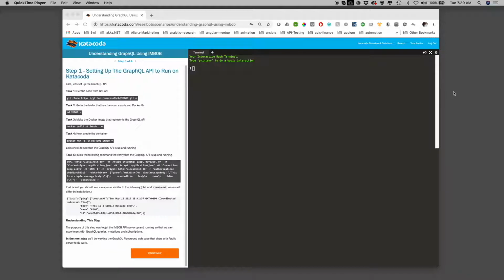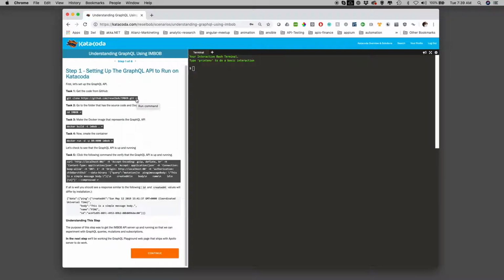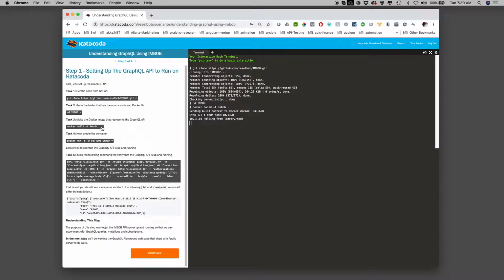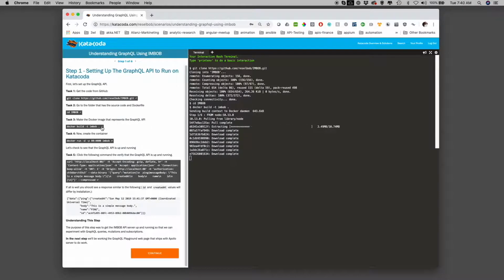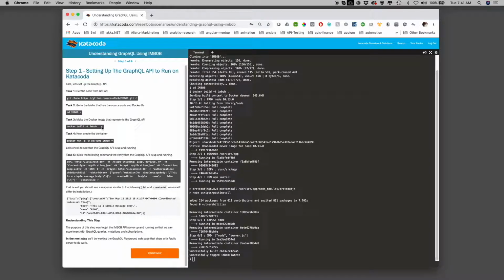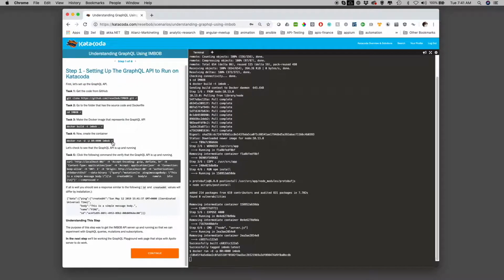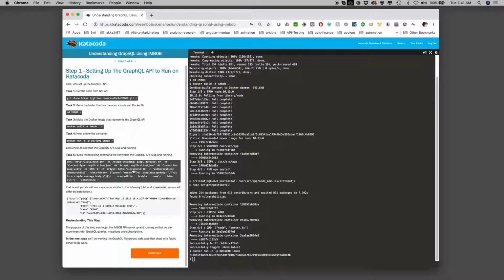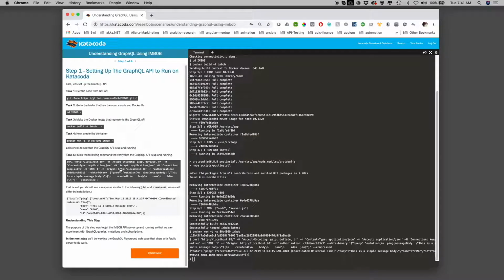Learning GraphQL on Katacoda: Step 1 - Setting Up The GraphQL API to Run on Katacoda